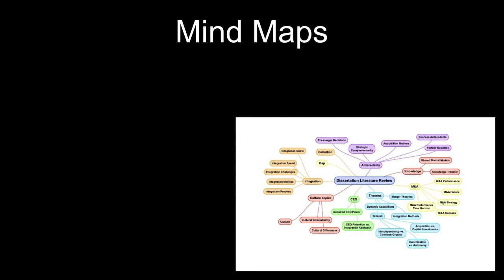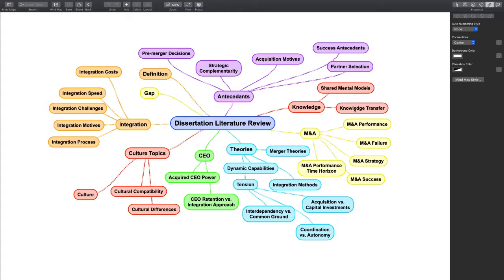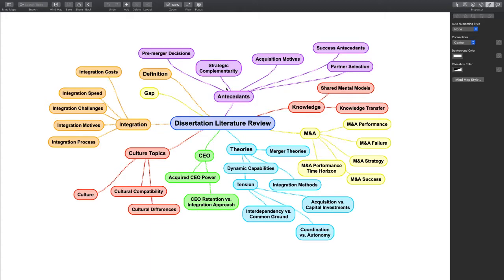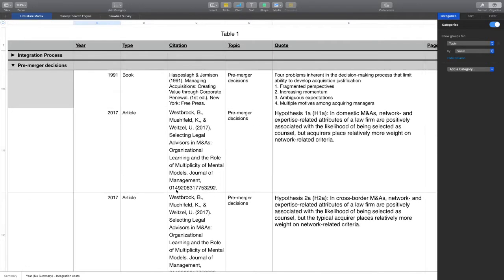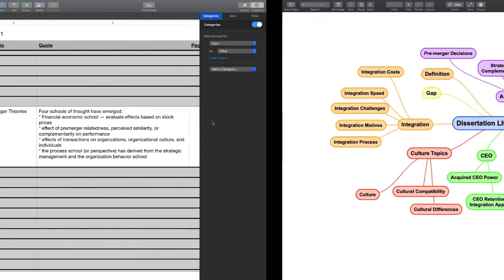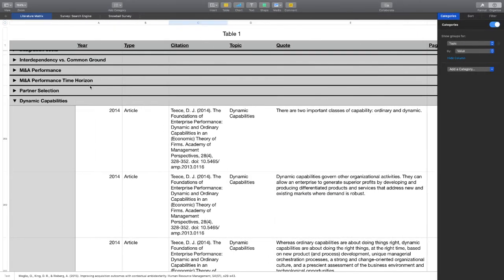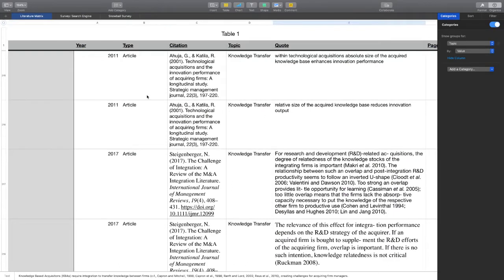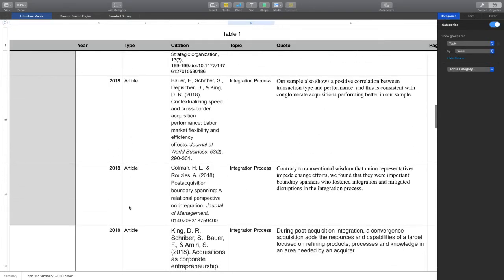How to Get Articles and Create a Literature Review Part 4 - Mind Map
This video covers:
    * Mind Maps
        * Turn themes into topics and subtopics
    * Use the topics to drive writing the literature review
    * Use the literature matrix for specific content for each subtopic
    * Make sure each paragraph has multiple authors